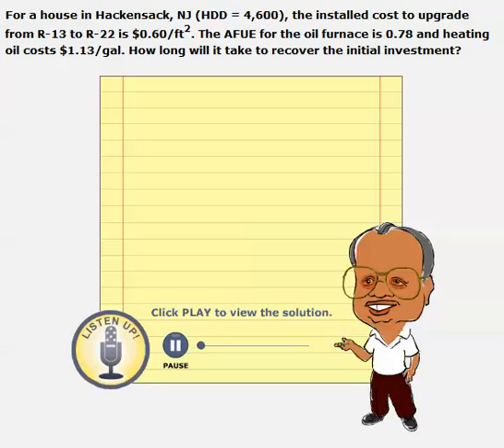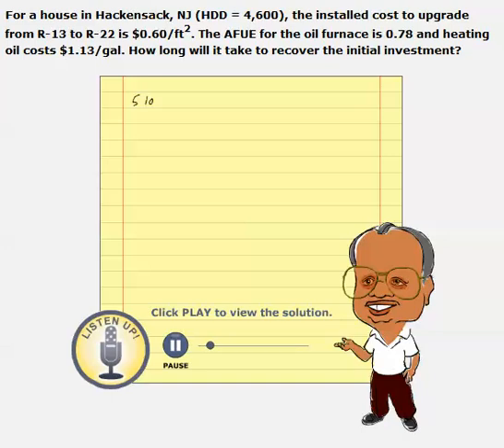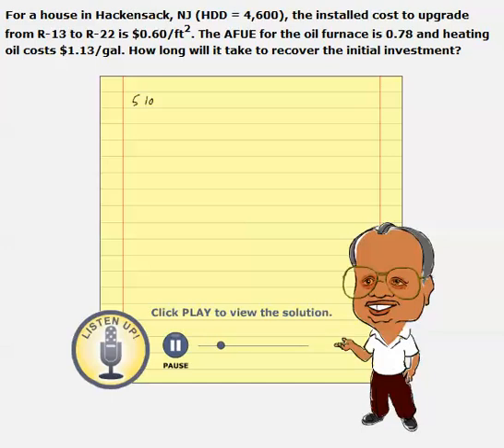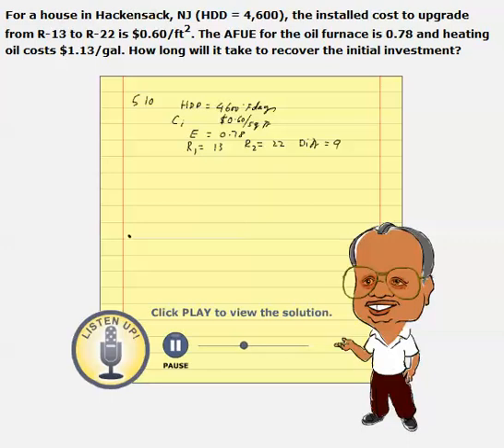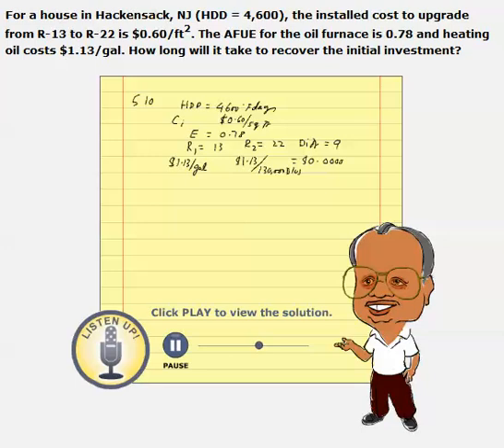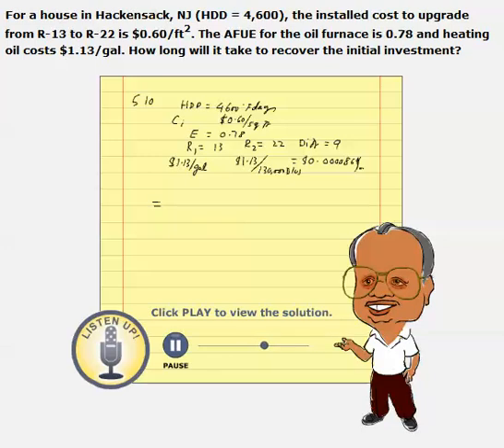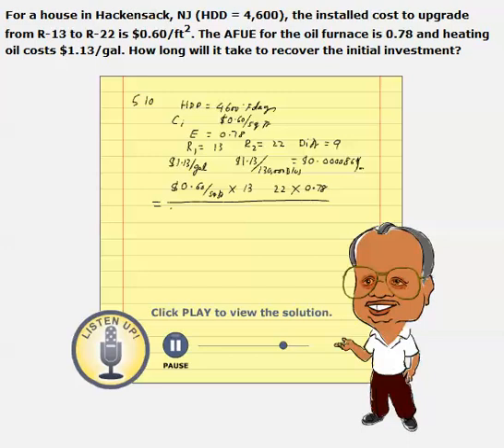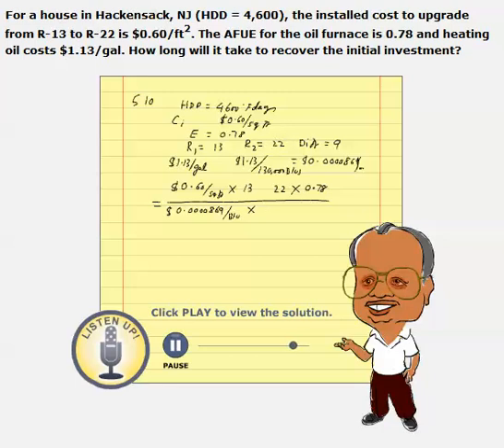Payback Period Problem #1